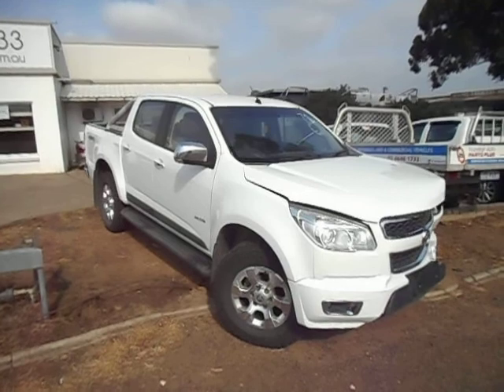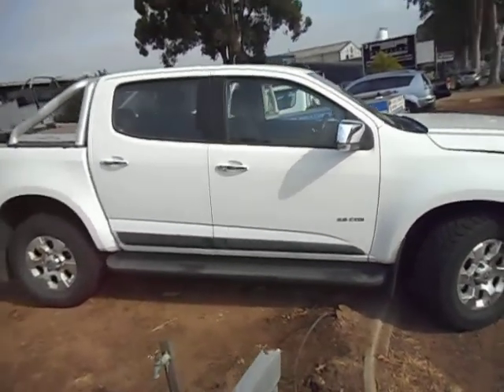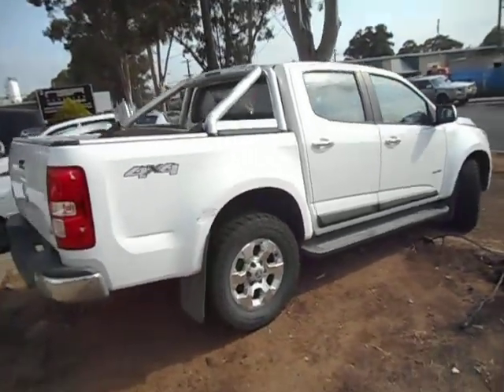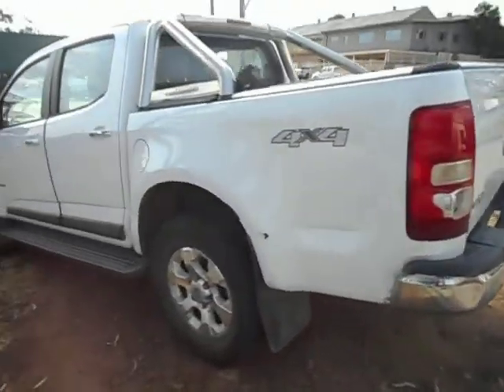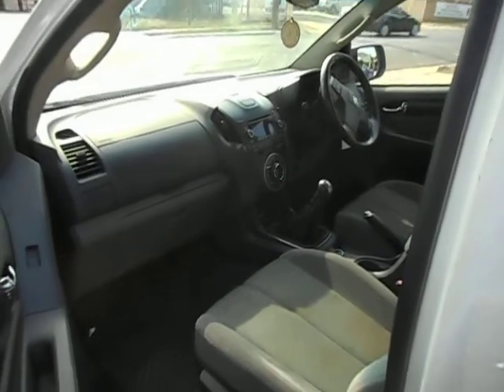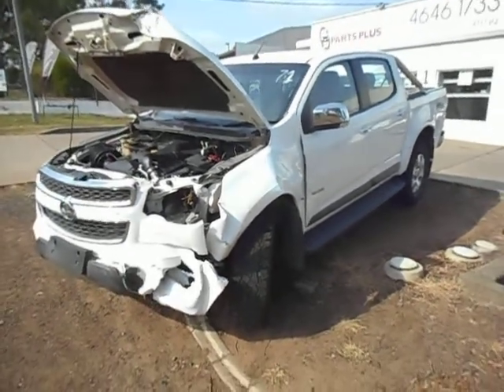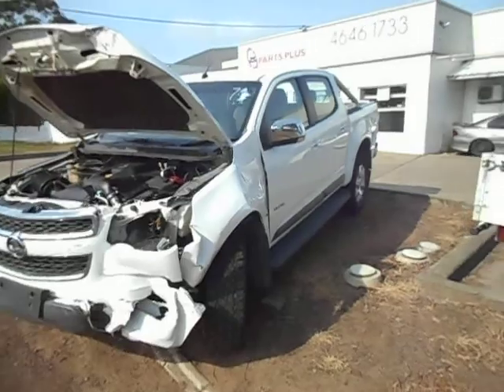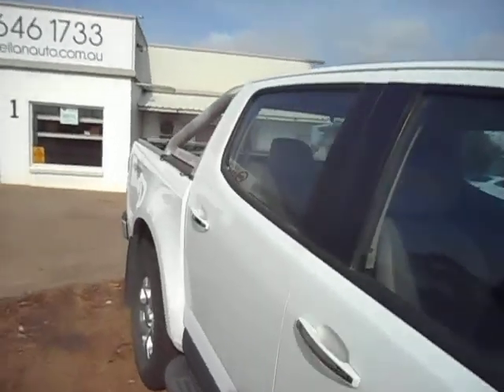RG COLORADO 2.8 TURBO DEISEL ENGINE RUNNING AT NARELLAN AUTO PARTS PLUS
NOW DISMANTLING THIS 06/2012 RG HOLDEN COLORADO LTZ DUAL CAB
2.8 TURBO DEIEL 4WD MANUAL TRAVELLED 143294 KLM